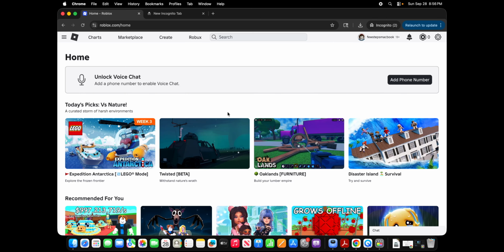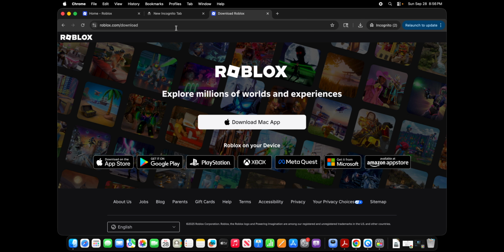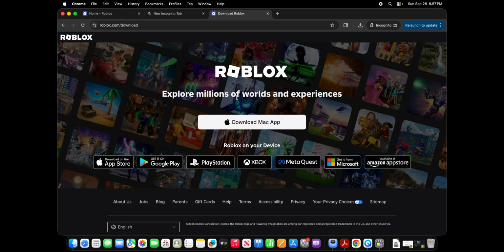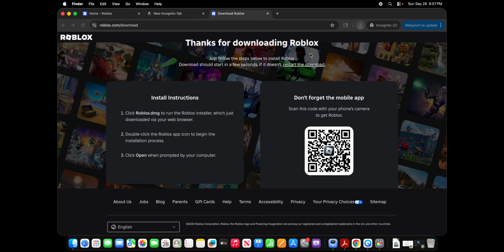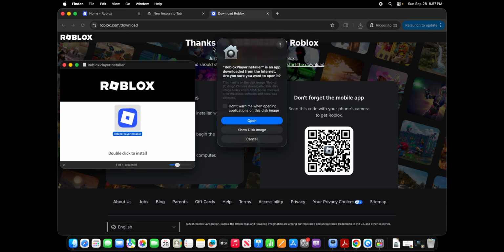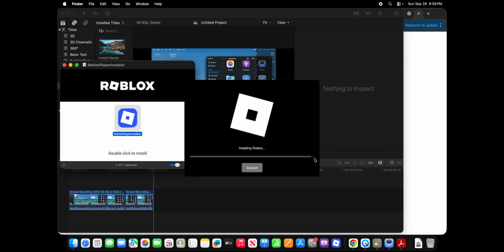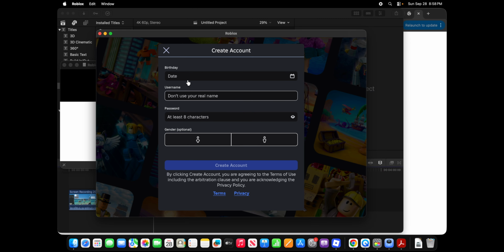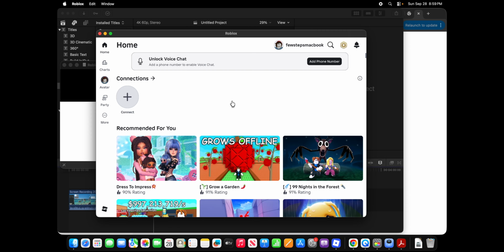Download and Install Roblox on Mac — Step by Step Tutorial for macOS